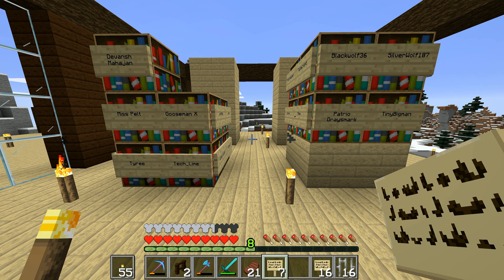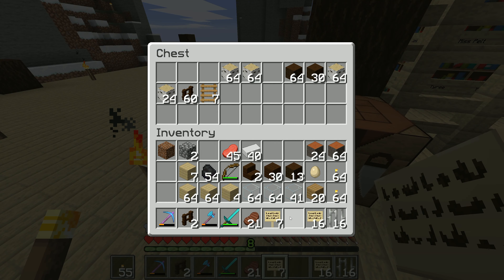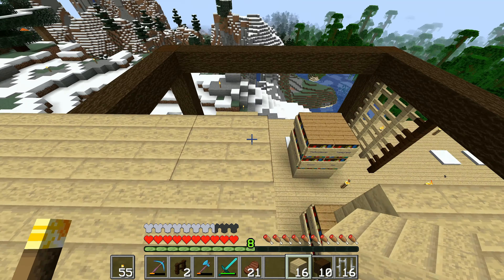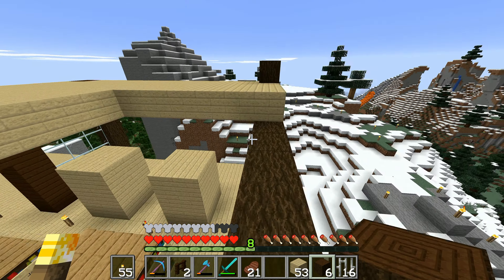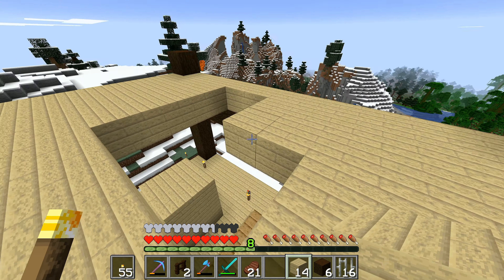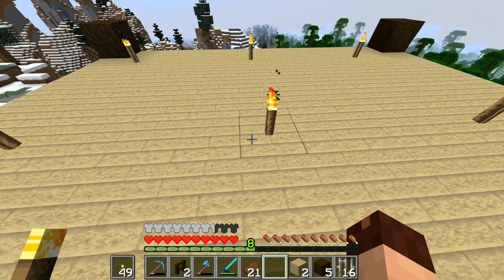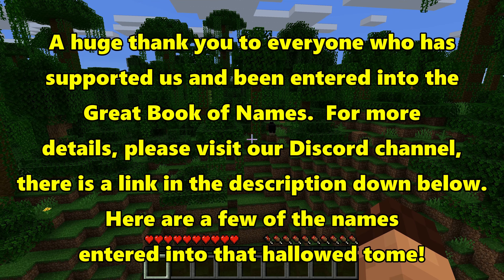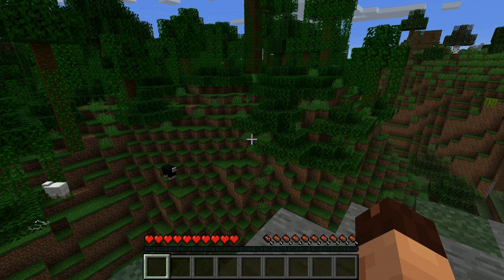Let's Play Minecraft #59: Library By Night!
Just sorting out the lighting in the library so that it all looks right in here, then we can see what it looks like at night with the stars shining through the windows!